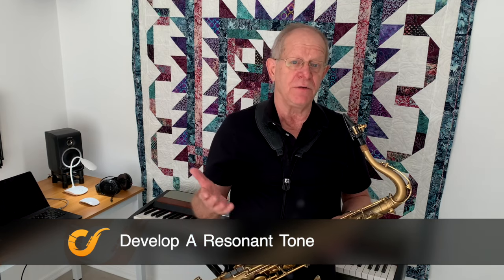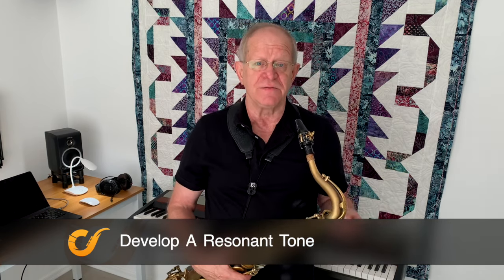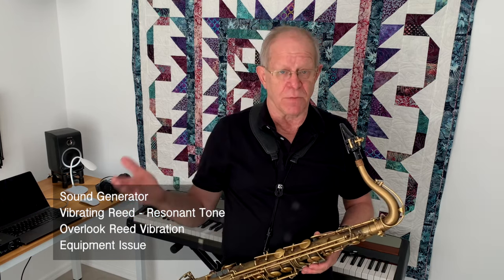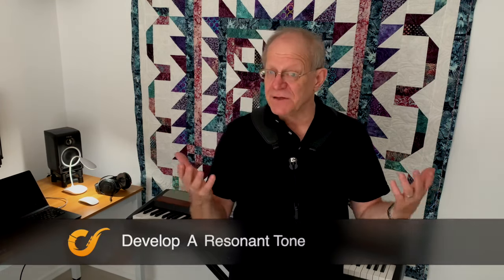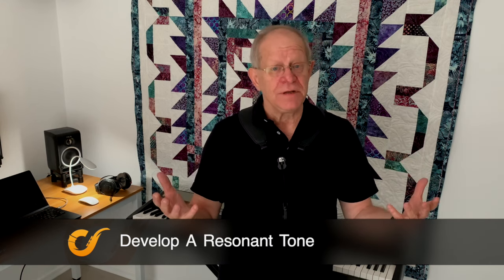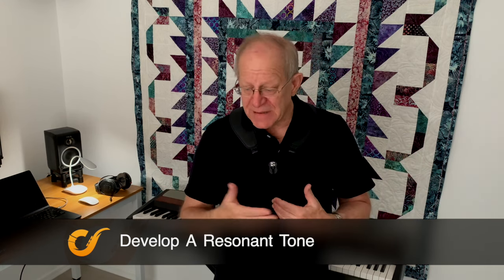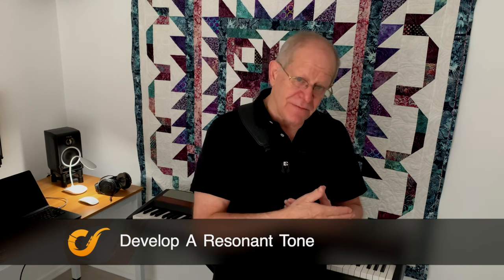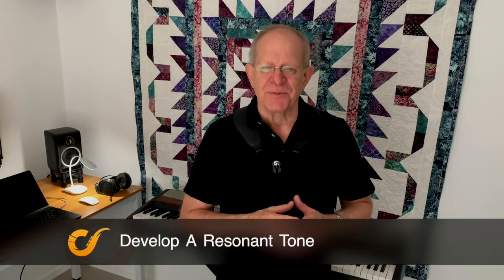Develop A Resonant Tone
Steve Duke walks you through steps that release tension in your breath and allow your reed to vibrate freely to produce a fuller, more resonant tone.  This video continues the material covered in "Freeing Your Breath."

Duke is a Northern Illinois University Distinguished Research Professor Emeritus. He is known for his creative work in jazz, computer music, and new music, as well as for innovations in learning both jazz and classical styles and applying the Feldenkrais Method to learning music.